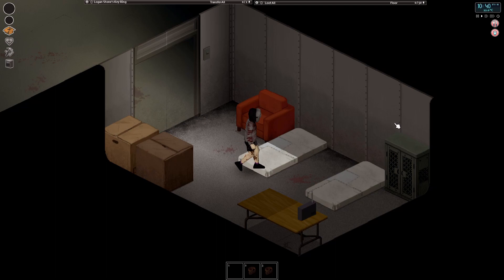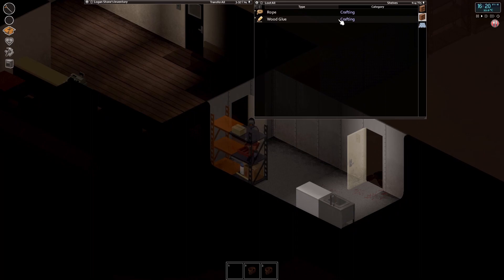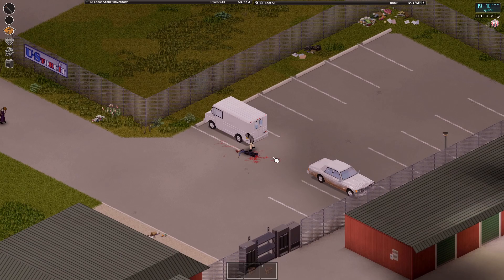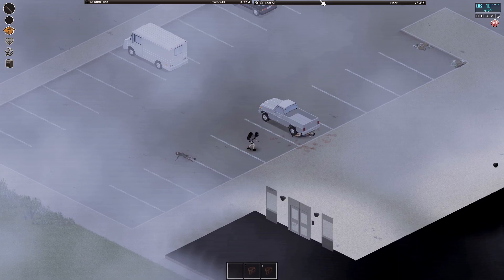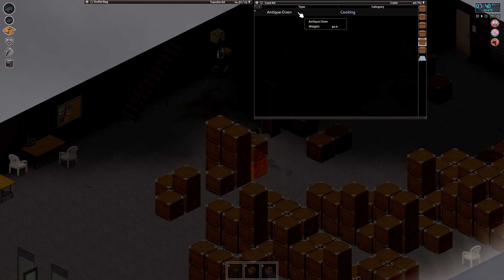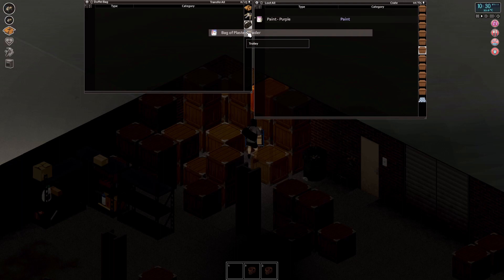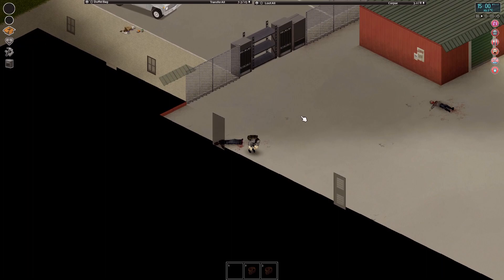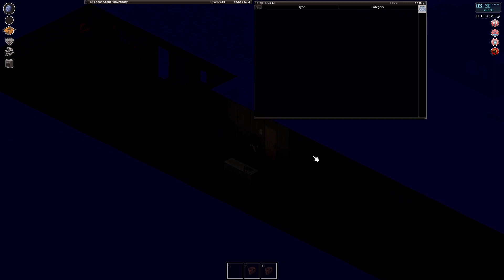The Start Of A Home! | Let's Play Modded Project Zomboid | Ep2 | Build 41.50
There Was No Hope Of Survival.

Project Zomboid to me is the ultimate zombie survival game experience, this game does not hold your hand and will punish you at every turn. Join me in my first Project Zomboid let's play as I struggle to keep our first character in Project Zomboid, Logan Stone, alive against all odds. Battling zombies and the environment whilst keeping him sane and healthy(ish). Will we thrive in this apocalyptic Knox Country? Will our hubris be our downfall? We shall see.

Thank you to my brother SEEK:id for the awesome background music and outro music!